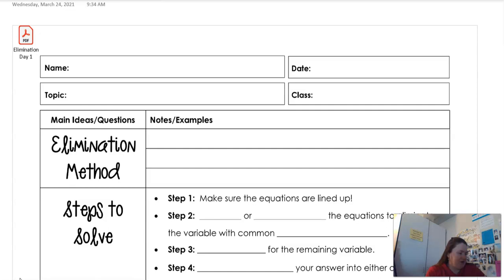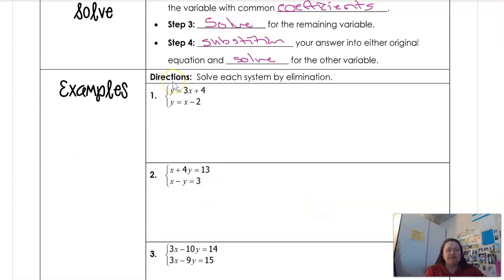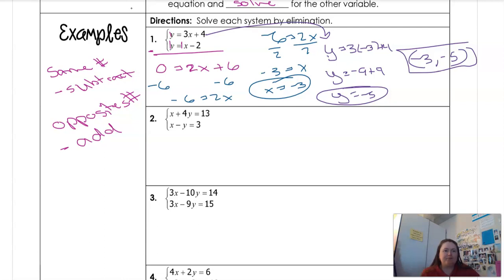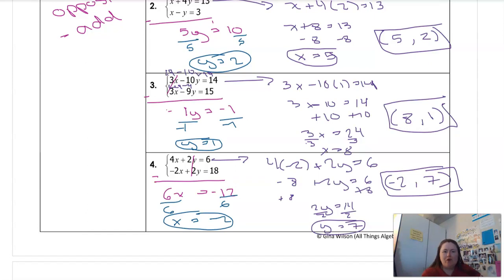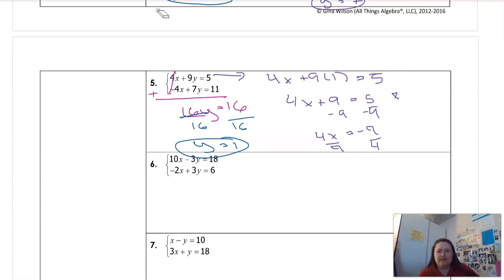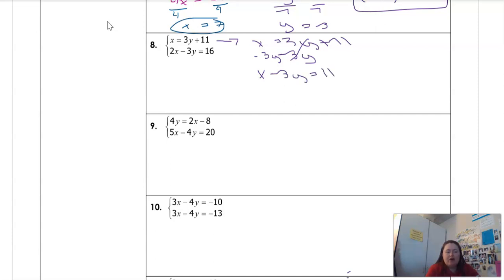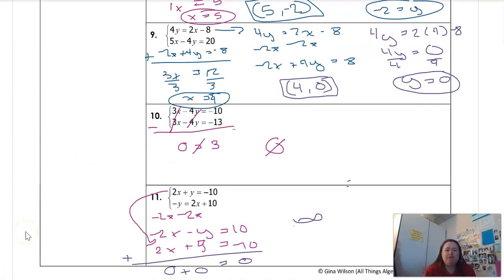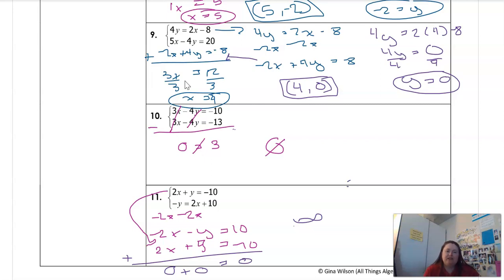Elimination Day 1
Mrs. Conway teaching how to solve systems of equations by elimination method when there are already common coefficients.